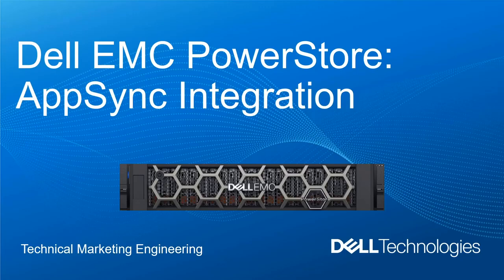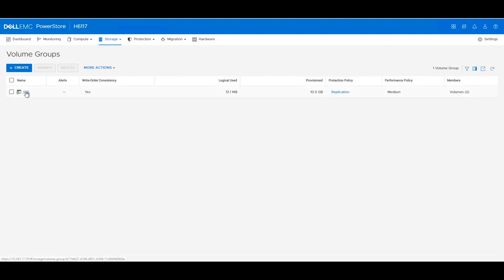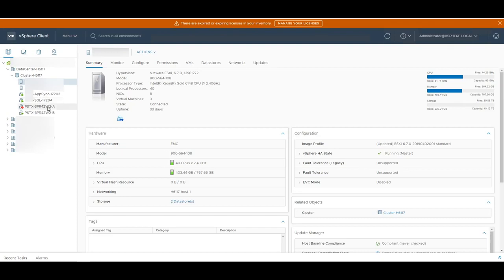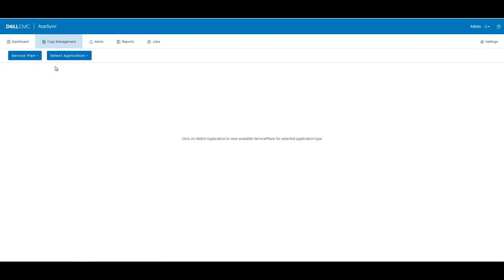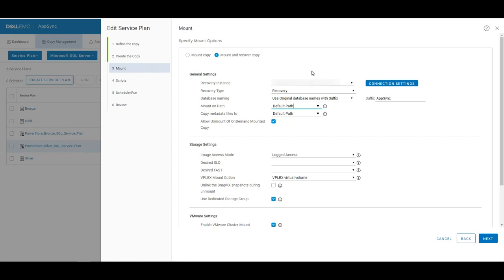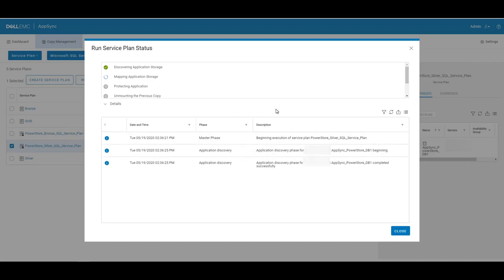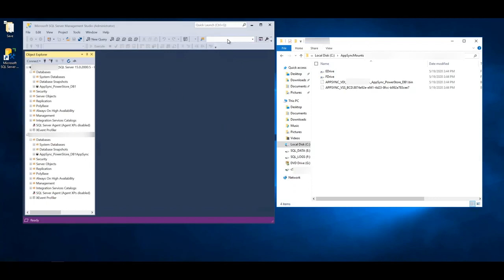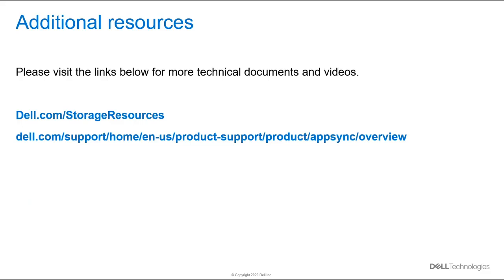Dell PowerStore and AppSync Integration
This video demonstrates leveraging AppSync with PowerStore to create remote backup copies of Microsoft SQL Server. It shows how to mount the remote copy for data recovery, testing, and many other use cases. This configuration includes a PowerStore X model appliance at the source site, running AppSync and SQL Server VMs using AppsON. The remote site has a PowerStore T model that is the destination site of the replication.